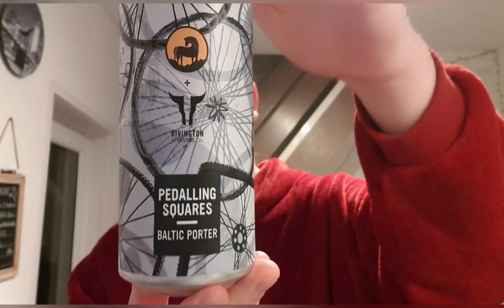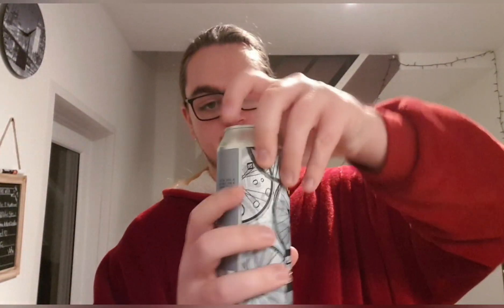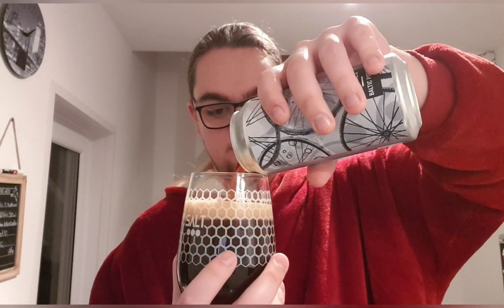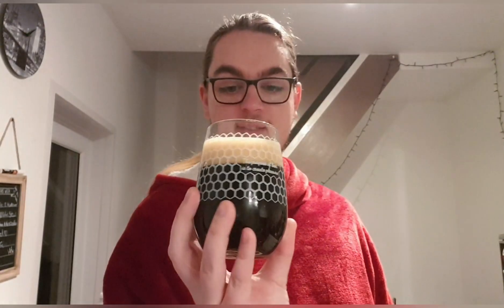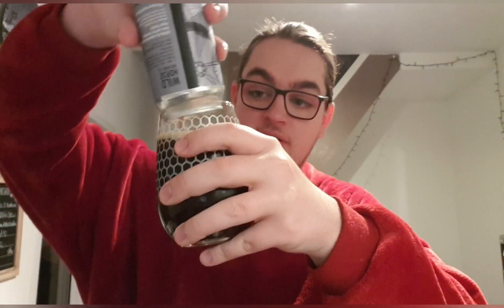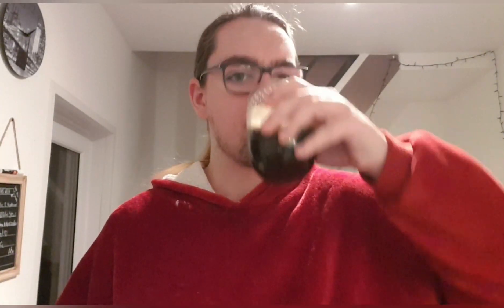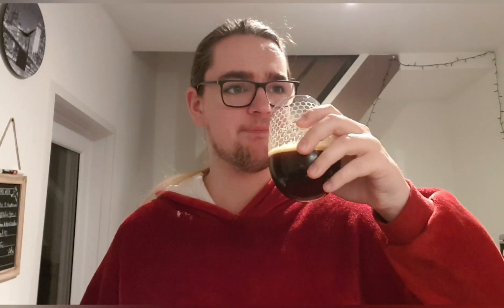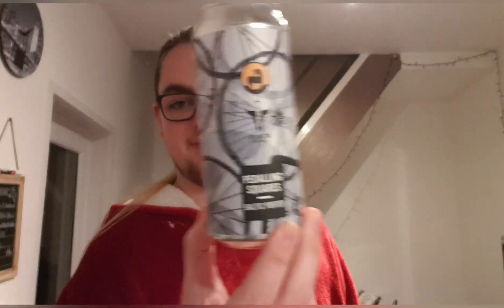Beer Lad Advent Calendar #18: Wild Horse x Rivington Baltic Porter